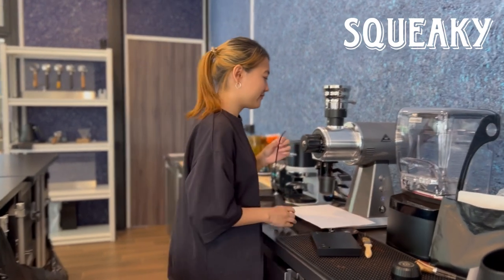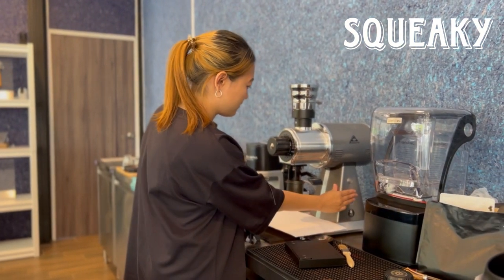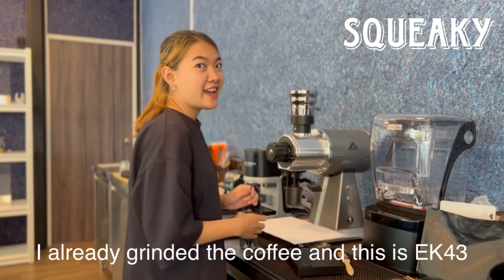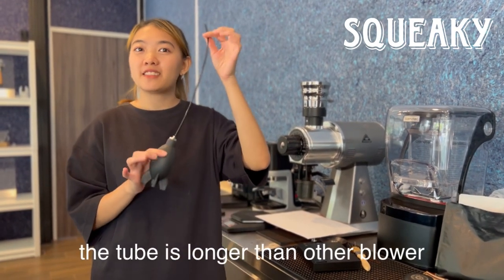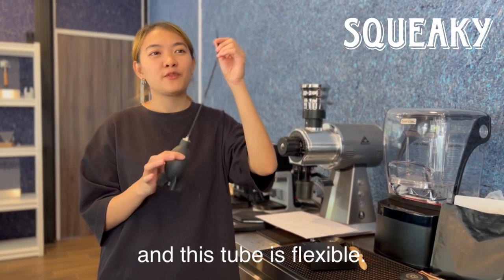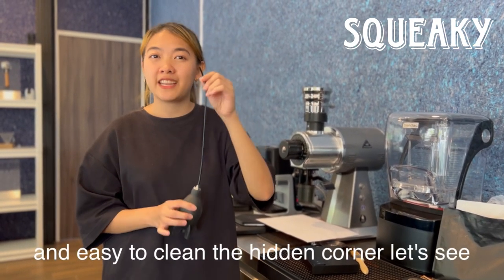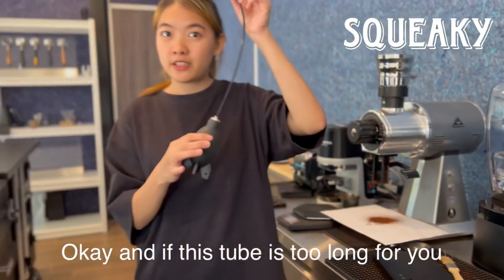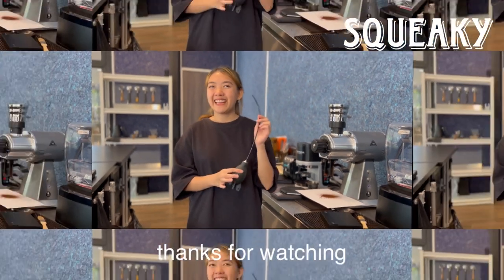Squeaky : air blower designed for coffee grinder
Squeaky, the Coffee Grinder Air blower. Suitable for everyone in the world who grind the coffee. This one is great to blow the coffee ground that stuck & remained in the coffee grinder. This item help the coffee grinder as clean as can be.It is very easy to use, just squeeze the air blower ball by human hand.The air tube of Squeaky is longer & smaller than normal tube and it's flexible to ferret the hidden corner & the deep position in the coffee grinder. Squeaky can use and clean the coffee grounds & dust for every coffee grinder in the world.